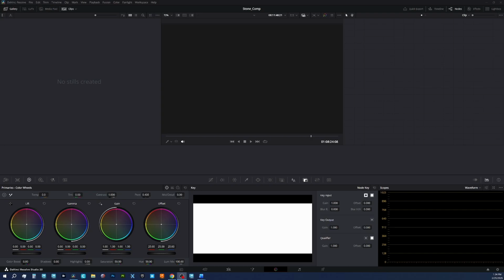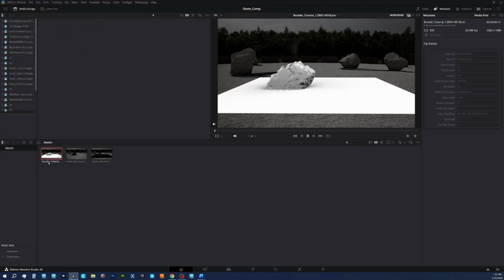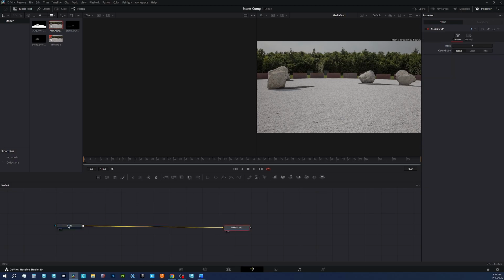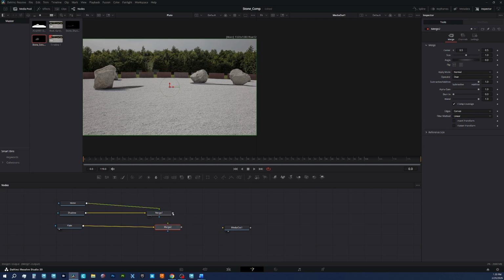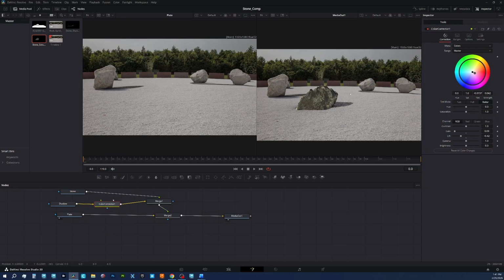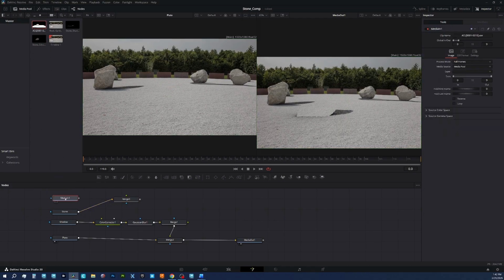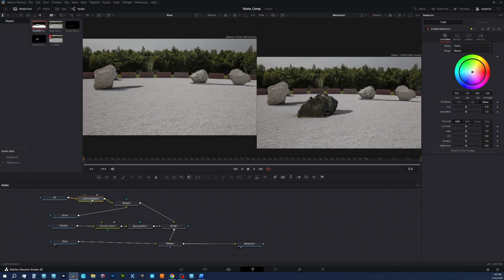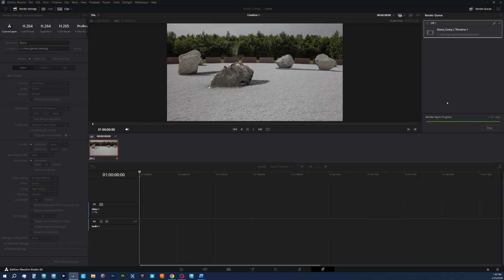Basic Image Composite Workflow